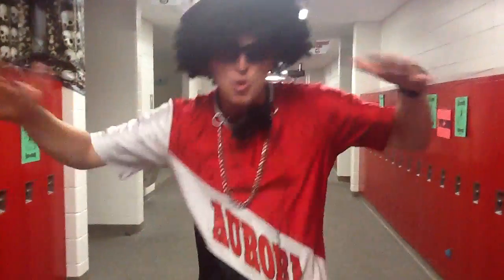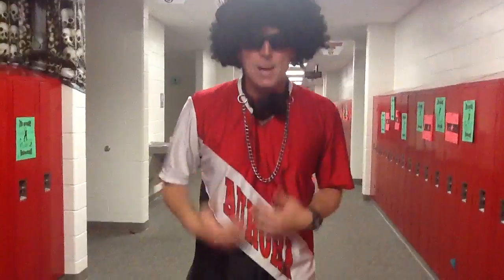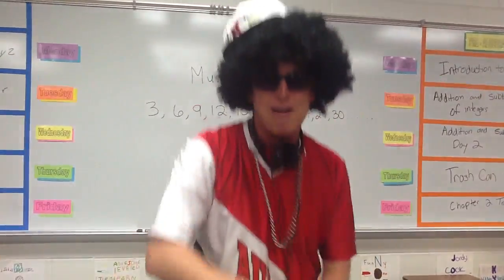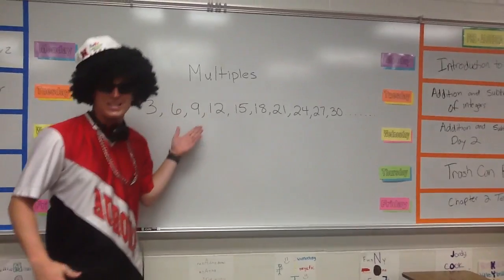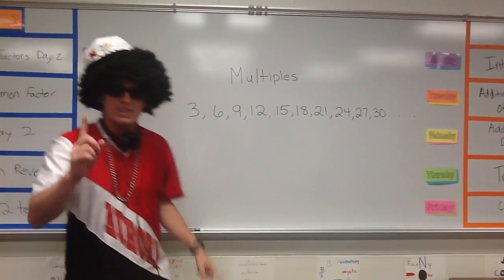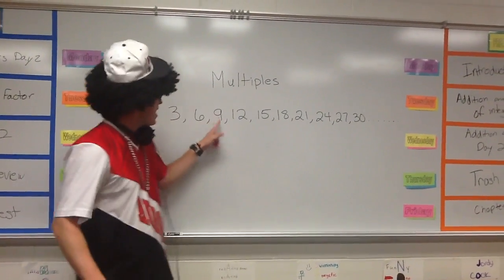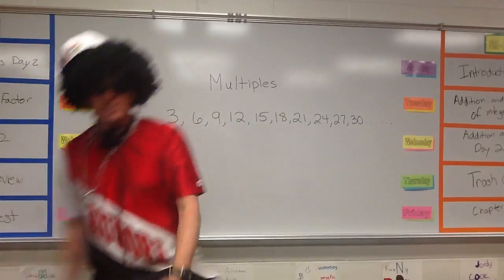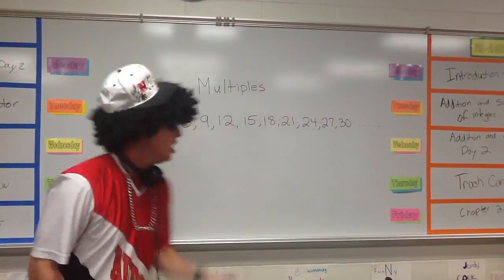Solve On It! (Factors vs. Multiples) - Math Cover of Apache - Jump On It!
Verse 1:
Alright listen up
Flo Masta P is here to straighten up
Your math skills so don't fear
I know I wasn't born to rap
But I love everything about Math
And Math has Multiples that we have to find
Multiples their easy if you try
You start with a number and keep going higher
It's just like counting by equal multipliers
Like 3, 6, 9, 12 and on
These multiples of three
They go on into eternity

Chorus:
Mul-ti-ply   Mul-ti-ples
Higher, go higher...
We Break down the Factors their
Lower, go lower...

Verse:
Now onto Factors
We can't let past us
They fit inside
Let's Divide like Masta's
Talk about the factors of 10
1, 2, 5 and 10 again
There's a limit to the numbers
that go inside
Use the rules
Better recognize
Every single number has at least two
One and itself -  easy to do
Don't be fooled
when factors aren't plenty
If there's only two
it's a prime --
do you hear me?
I know you do
Don't pretend like you don't
If you only use your brain
Composite is an easy thang
It's a number
That has more than two
Factors on the inside
What's it to you?
Once you break it down
Factors are easy
so don't get queasy
Now dance with me!